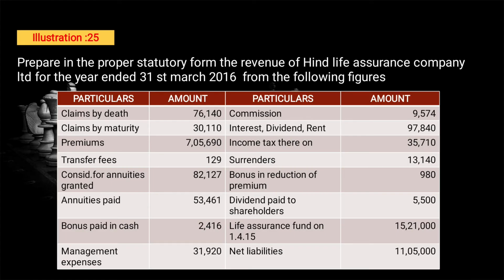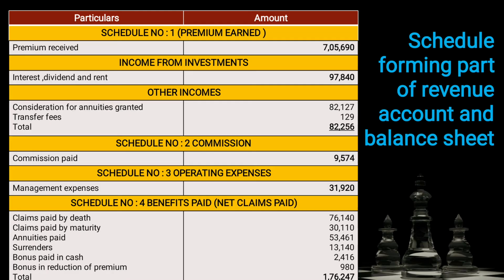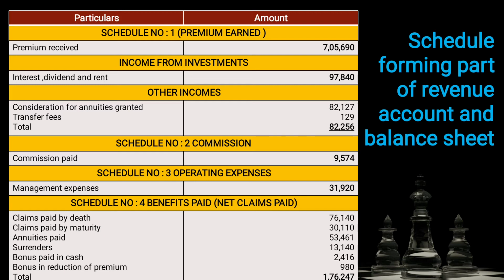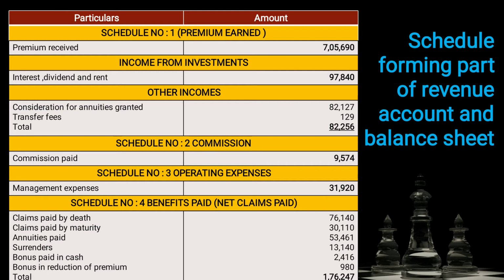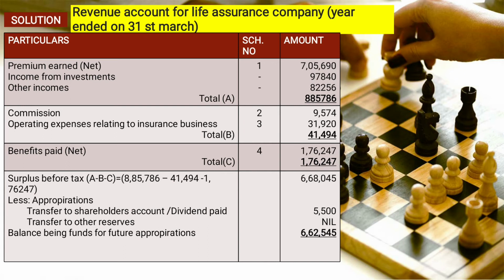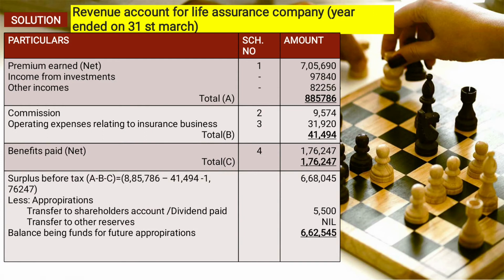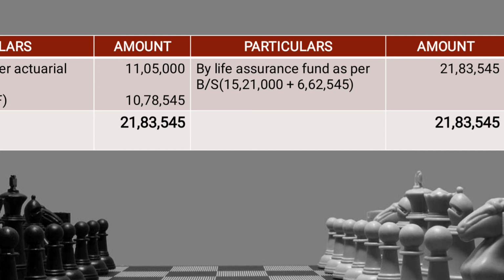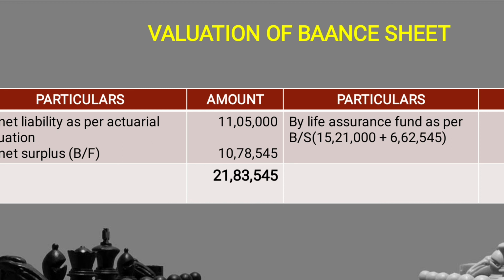Adv. Corporate Accounting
INSURANCE COMPANY ACCOUNT (REVENUE  ACCOUNY)